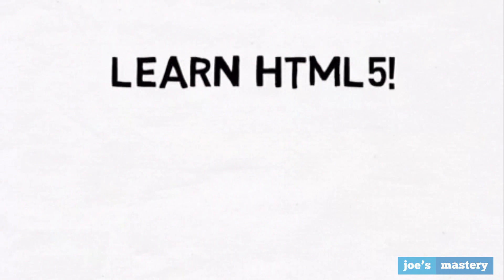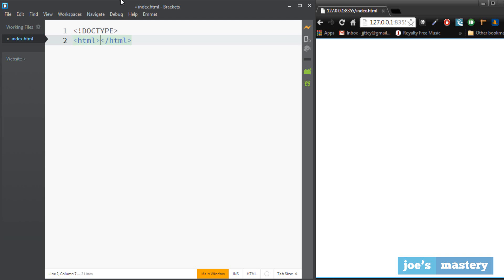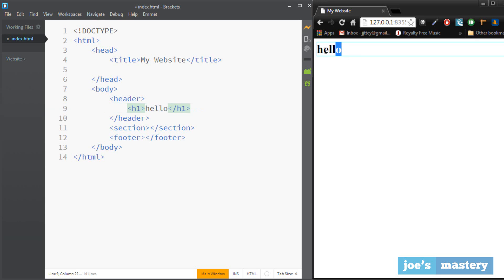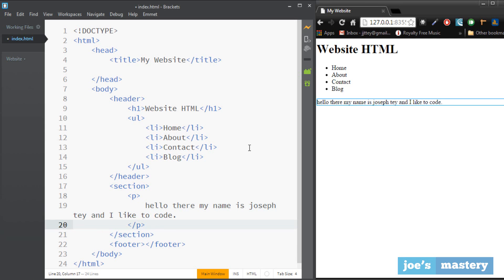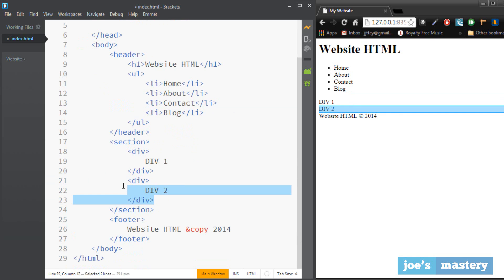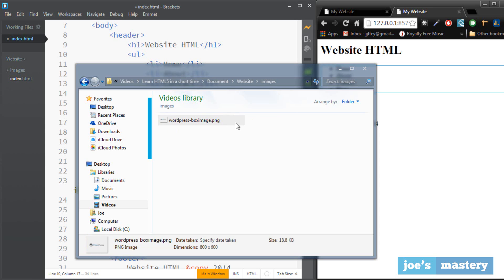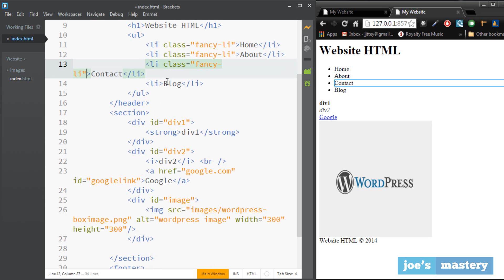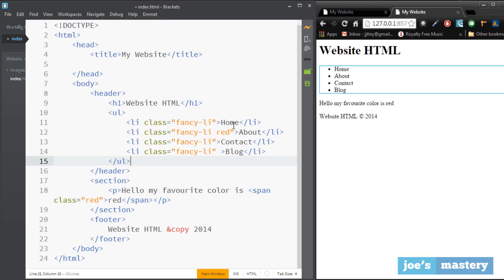Learn HTML5 in 15 minutes!